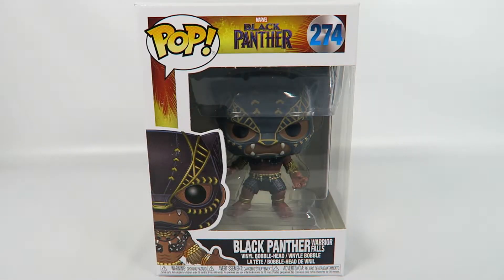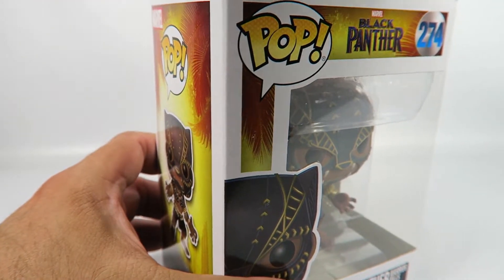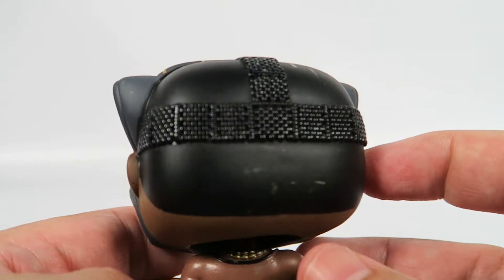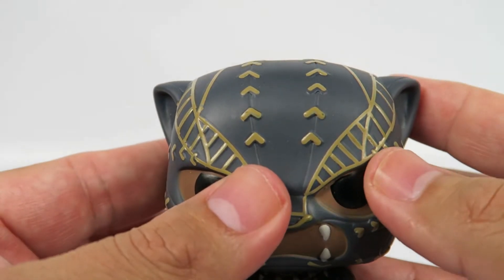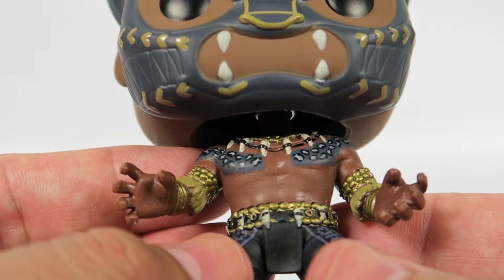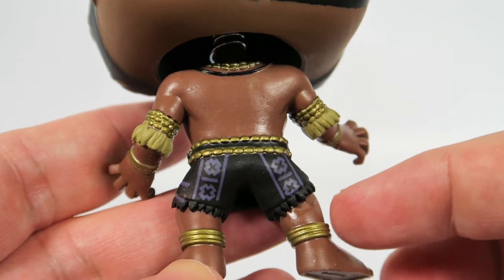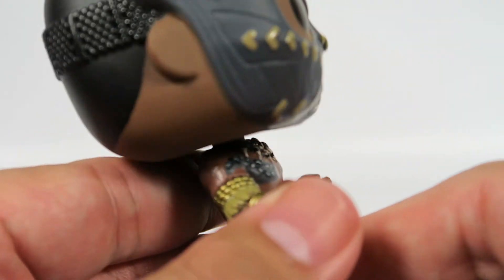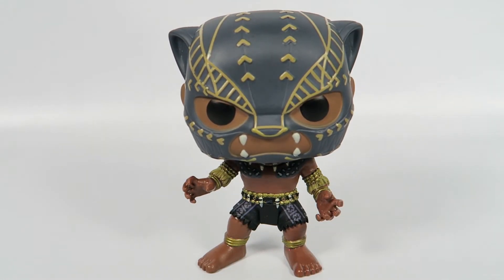Funko Pop Vinyl Black Panther Black Panther Warrior Falls Unboxing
Today we will be opening the Funko Pop Vinyl Black Panther Black Panther Warrior Falls.